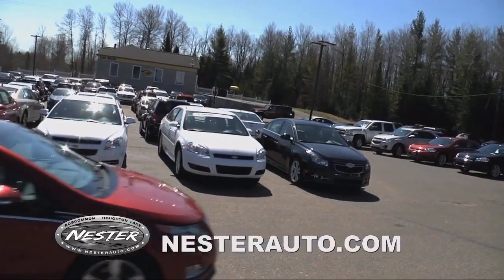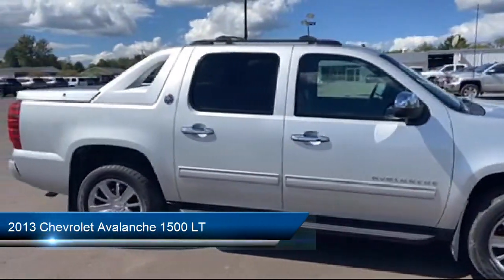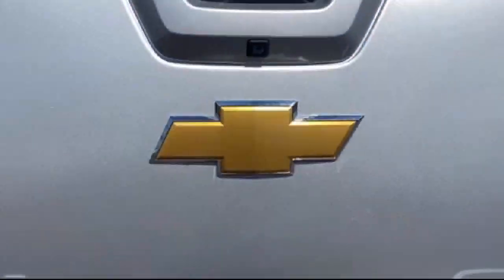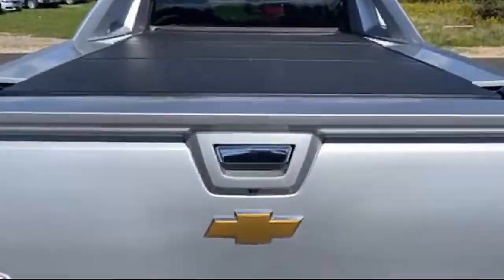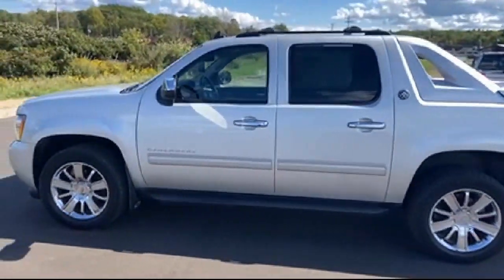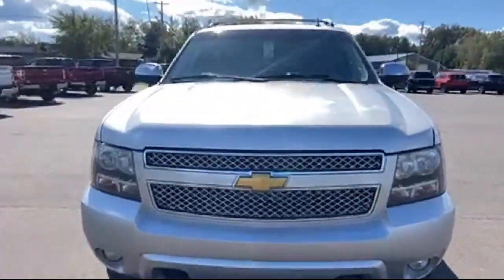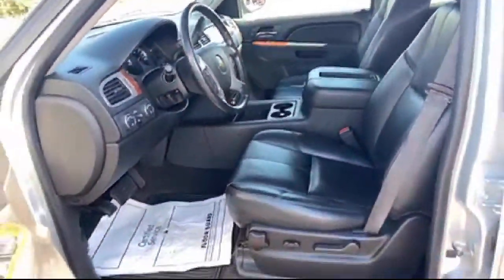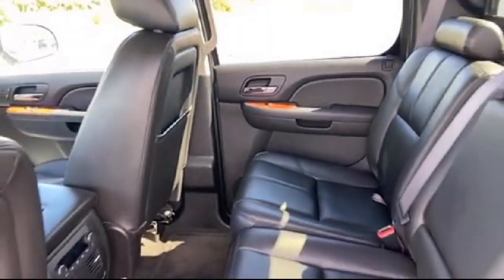2013 Chevrolet Avalanche 1500 LT Crew Cab Grayling Gladwin west Branch Clare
2013 Chevrolet Avalanche 1500 LT Crew Cab Stock Number: 8646P Vin:3GNTKFE7XDG158144.

4566 W Houghton Lake Dr